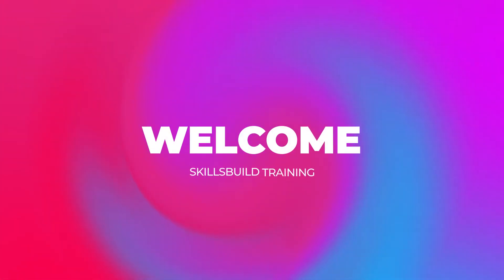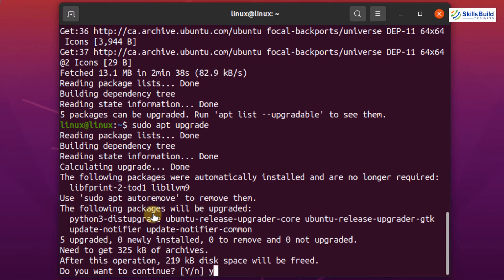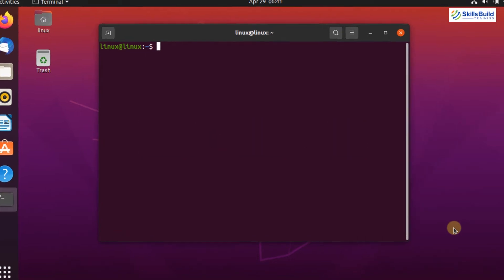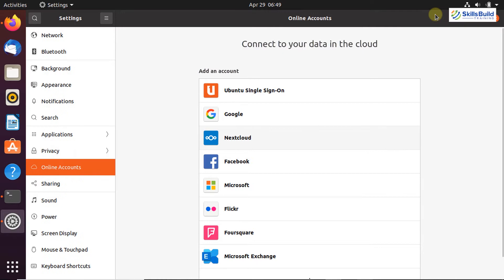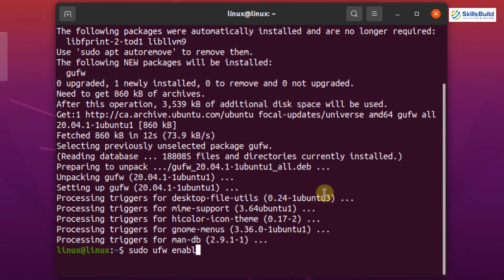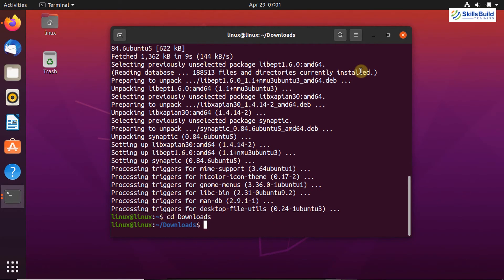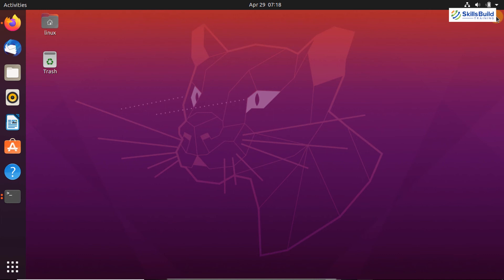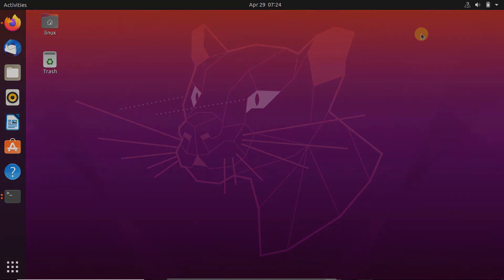🔧 15 Things You MUST DO After Installing Ubuntu 20.04 🔥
In this video we show you 15 awesome things you should do after installing Ubuntu 20.04.

There are certain configuration steps that we must do after installing any new Operating System to get maximum benefit from the OS. Ubuntu 20.04 is no different.

⏰Timestamps⏰

00:40 1-Download and Install Updates
03:05 2-Enable and Disable The Additional Repositories
04:22 3-Install Drivers
05:14 4-Install Multimedia Codecs
06:27 5-Install Gnome Tweak Tool
07:58 6-Connect To Your Online Accounts
08:59 7-Setup Email Account
09:48 8-Enabling The Firewall
11:35 9-Install Synaptic Package Manager
12:45 10-Install Browser
14:01 11-Install VLC
14:57 12-Install TLP Linux
16:00 13-Exploring Ubuntu Software Center
17:01 14-Setting Default Applications
18:15 15-Set Keyboard Shortcuts